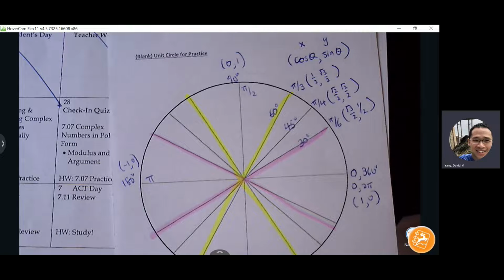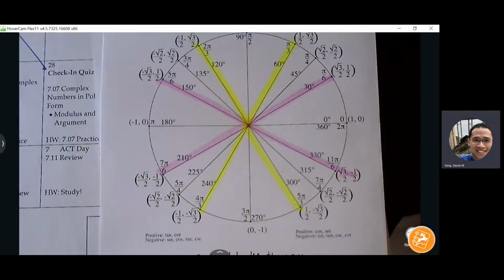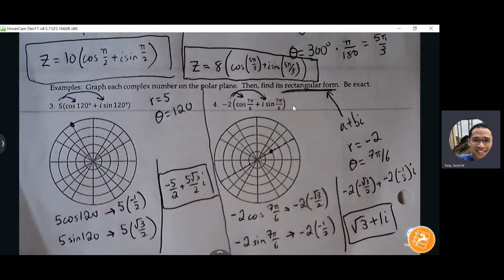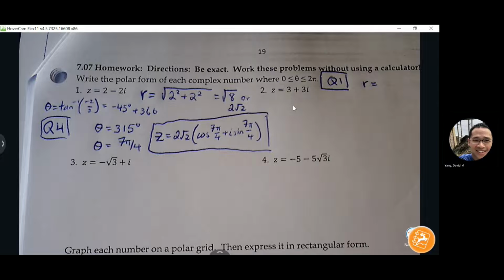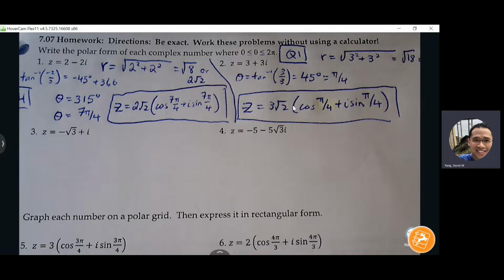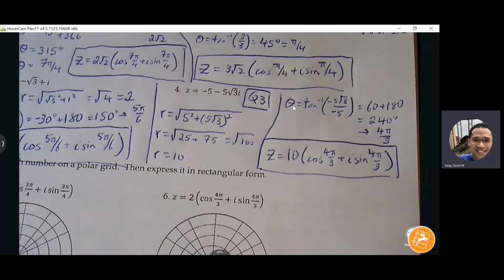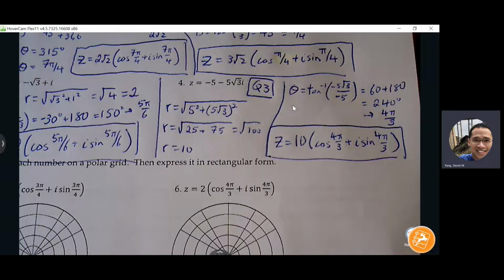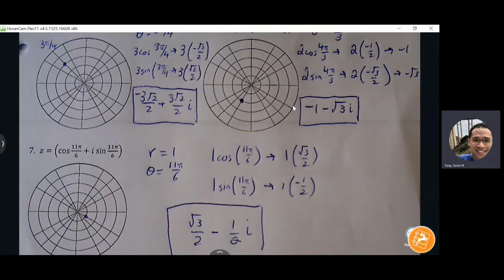7.07 Complex Numbers in Polar Form and Unit Circle Review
Accel. Pre-Calculus  -  (Tues) Feb. 28, 2023